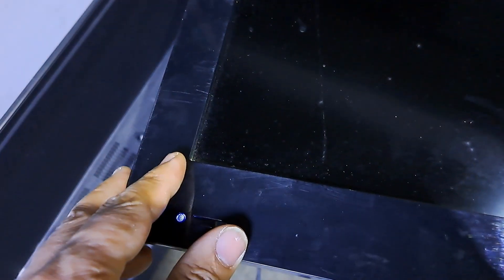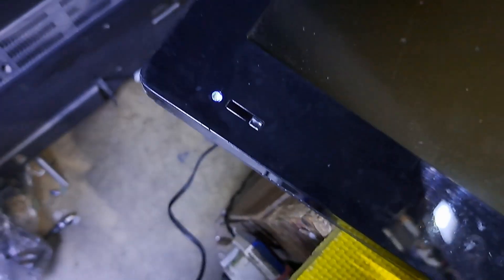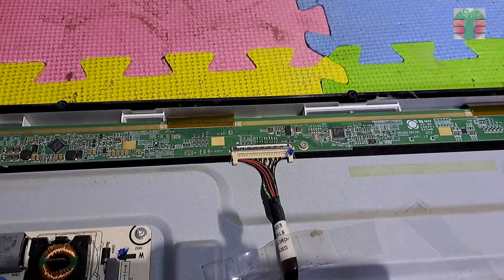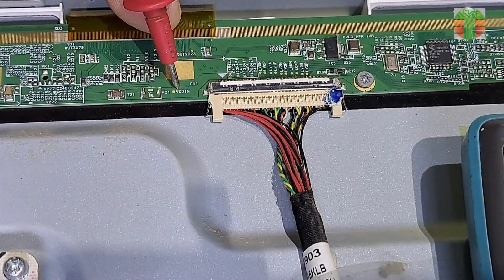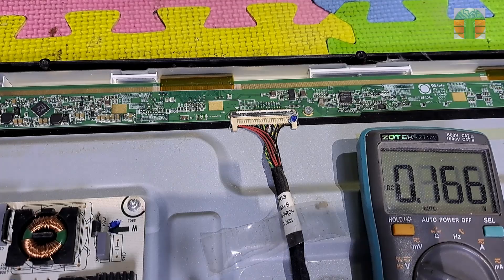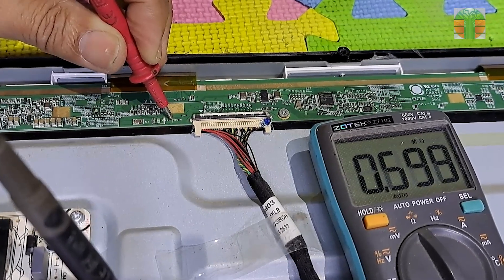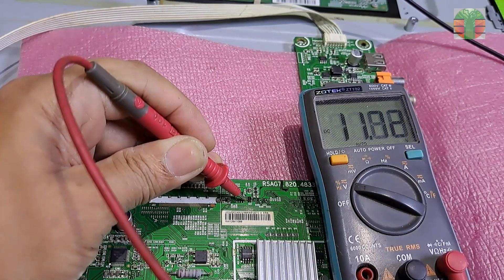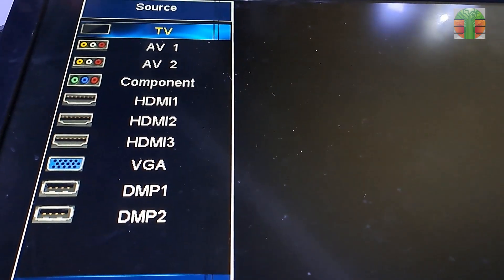Devant LED TV (no video)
This video shows the VDD has a low voltage. What causes it.